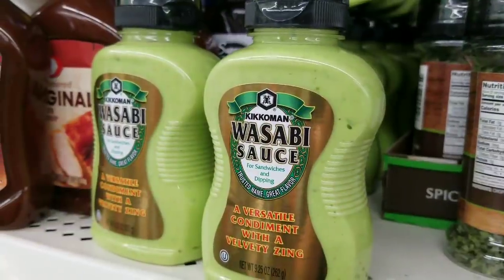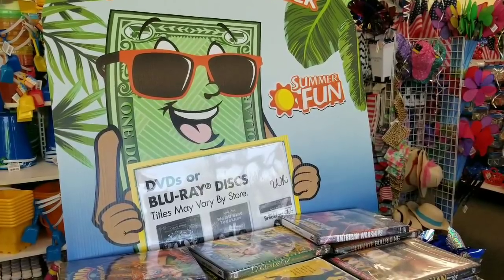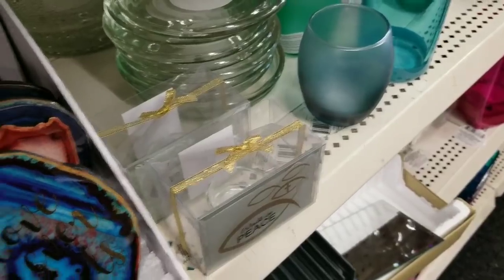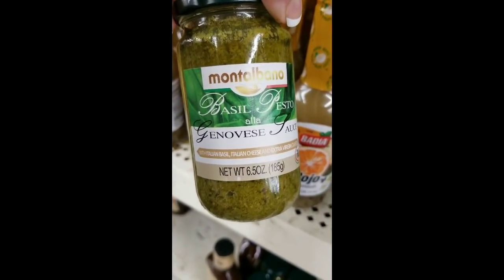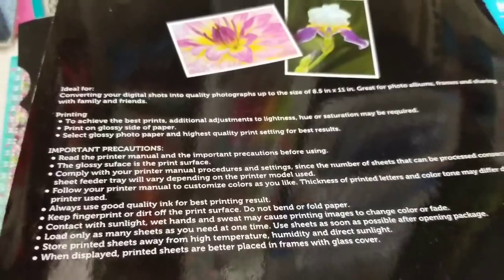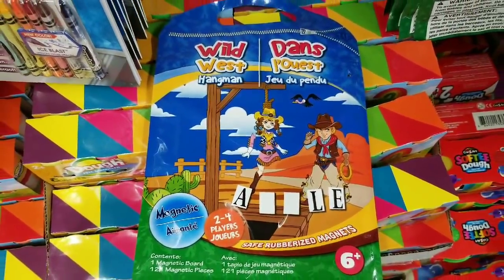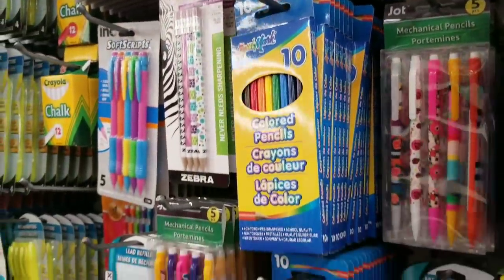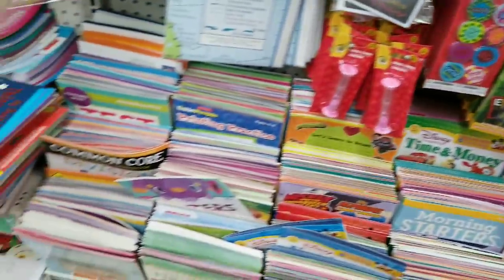DOLLAR TREE SHOP WITH ME | THE BIG STORE JUNE 2018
Dollar Tree
New items

BARGAIN BEAUTY
BOX 1586

Sign up for Ibotta
This is what you use for the FREE Candy

Sign up for Hello Fresh
$40 off your 1st Box